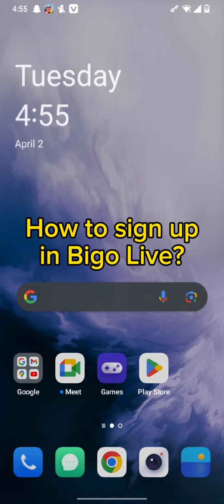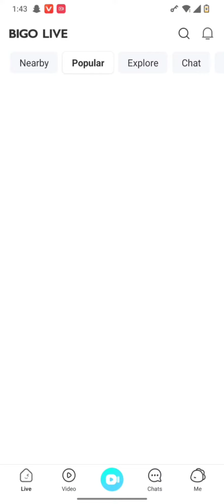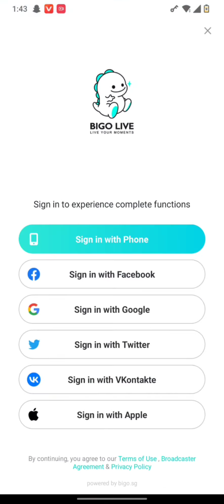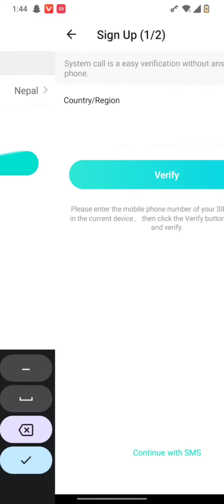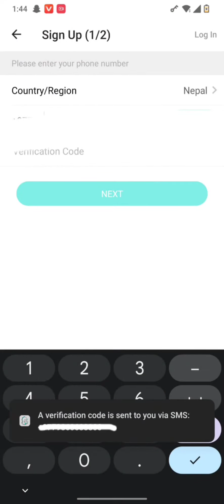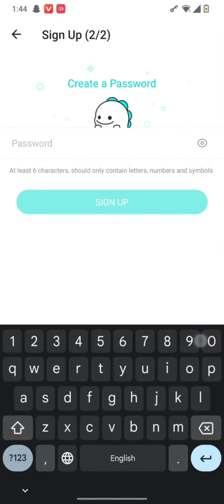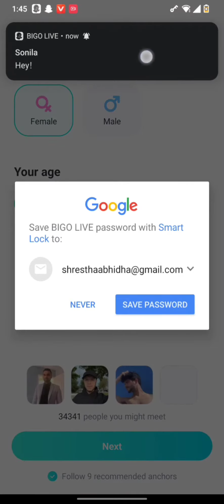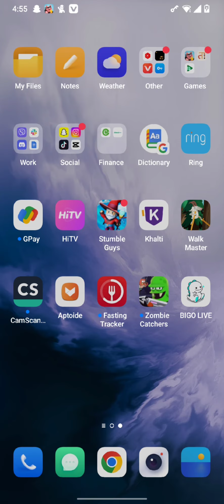How to Sign up in Your Bigo Live? Create a Bigo Live Account on Android 2024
Welcome to our comprehensive tutorial on how to sign up for Bigo Live, the exciting platform where you can connect with friends, watch live streams, and share your own talents with the world! Whether you're a seasoned user or brand new to the app, we've got you covered with easy-to-follow steps to get started.